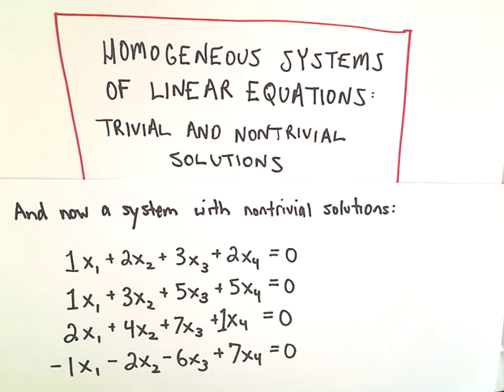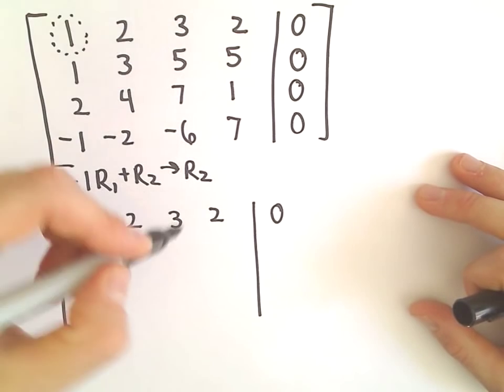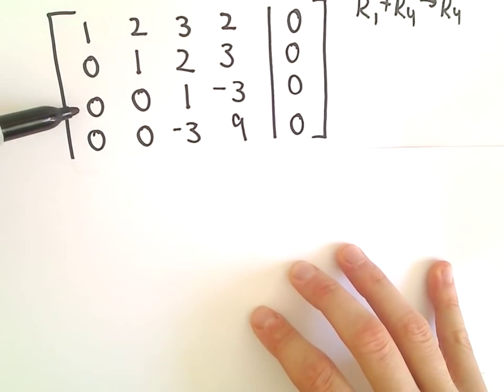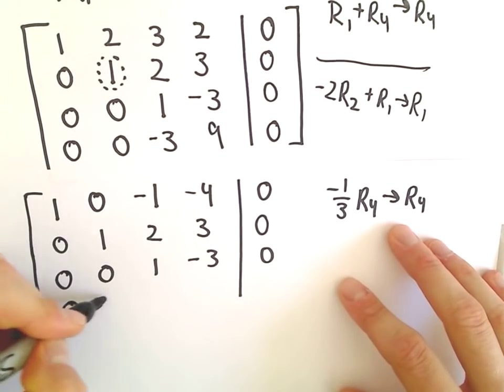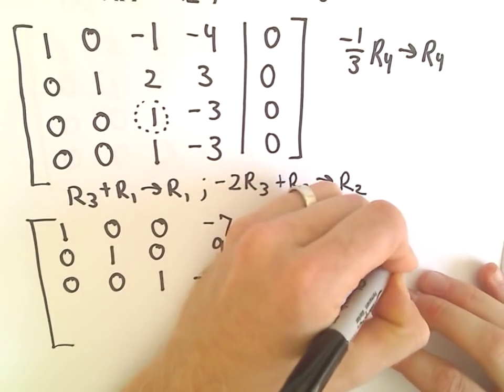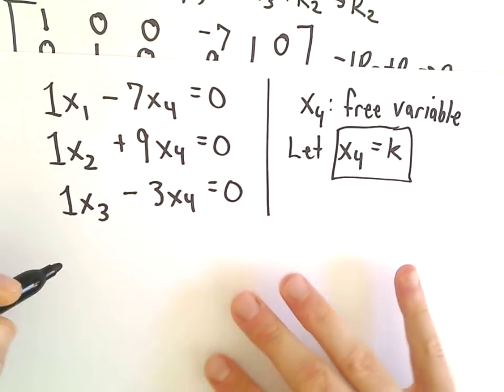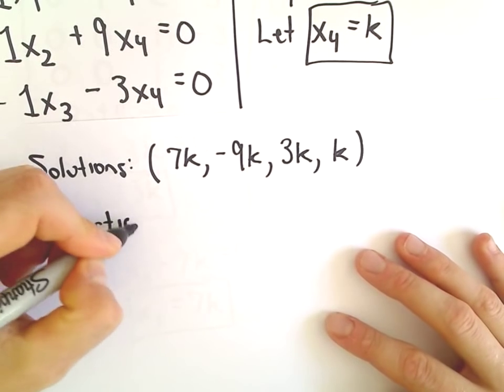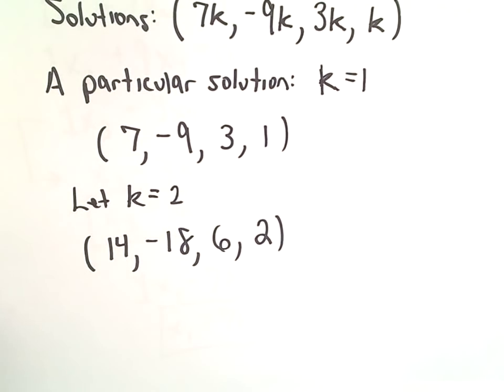Homogeneous Systems of Linear Equations - Trivial and Nontrivial Solutions, Part 2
You da real mvps!   $1 per month helps!! Homogeneous Systems of Linear Equations - Trivial and Nontrivial Solutions, Part 2.  In this video, I show how to find solutions to a homogeneous system of linear equations that has nontrivial solutions.